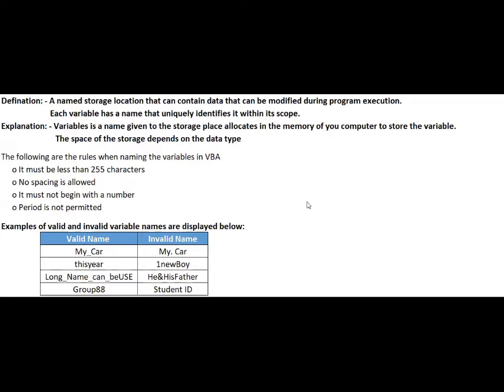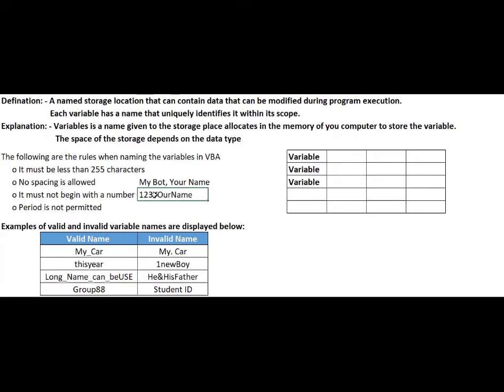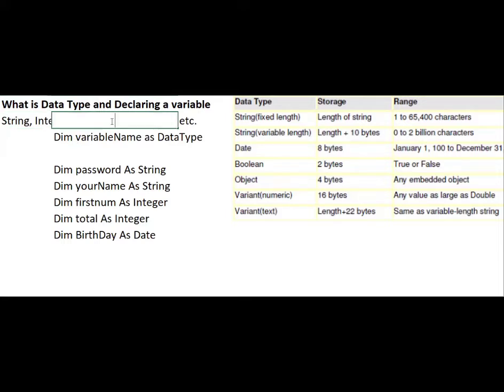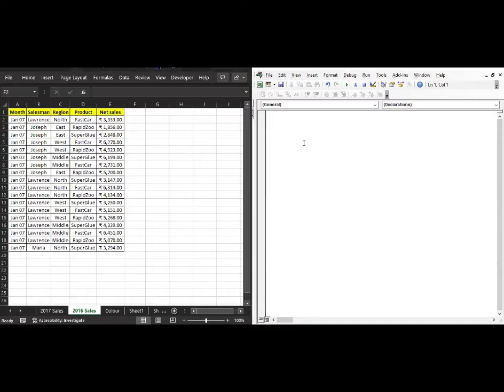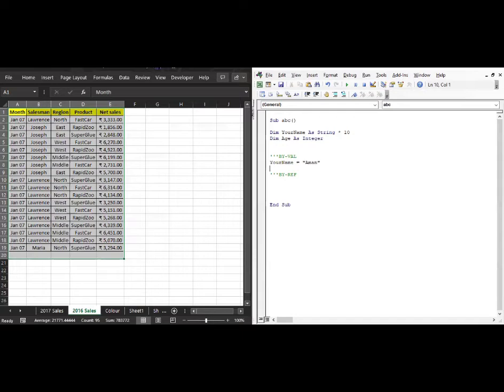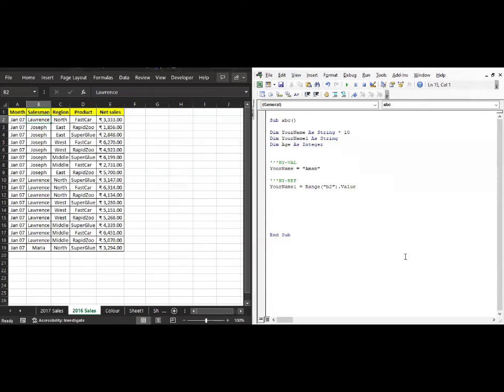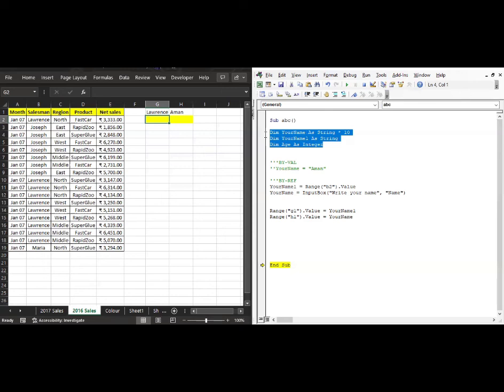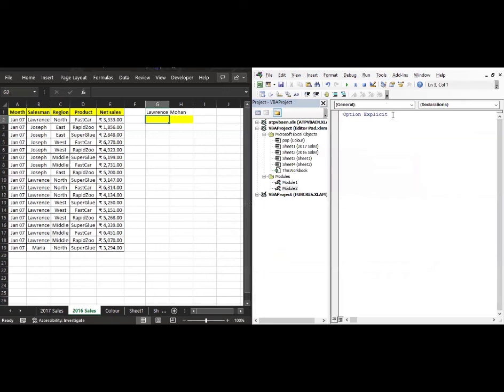VBA Part - 17 - Variables, Data Types, Option Explicit, ByVal, ByRef, Variable Scopes, VBA Constant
How to declare Public variable, and Private variables.
Boolean, Byte, Integer, Long, Currency, Single, Double, Date, String (for variable-length strings), String * length (for fixed-length strings), Object, or Variant. If you don't specify a data type, the Variant data type is assigned by default

Implicitly: Below is an example of a variable declared Implicitly. Example: -
label=guru
volume=4
Explicitly: Below is an example of variable declared Explicitly. You can use “Dim” keyword in syntax. Example: -
Dim Num As Integer
Dim password As String

Constant is like a variable, but you cannot modify it. To declare VBA constants, you can use keyword Const.
There are two types of constant,
Built-in or intrinsic provided by the application.
Symbolic or user defined
You can either specify the scope as private by default or public. For example, Public Const DaysInYear=365 or Private Const Workdays=250